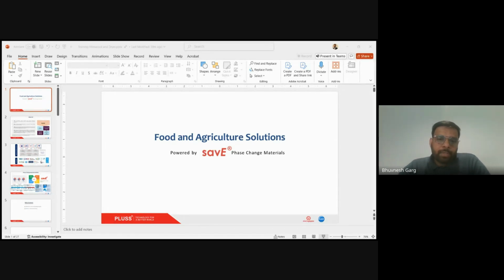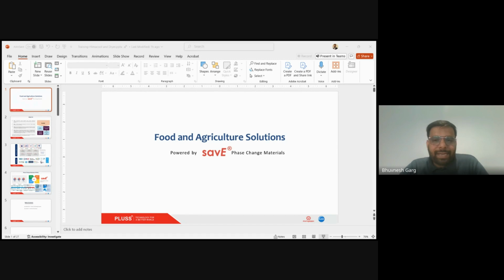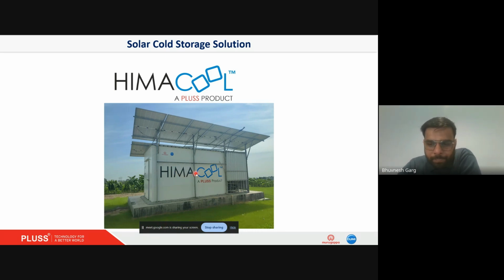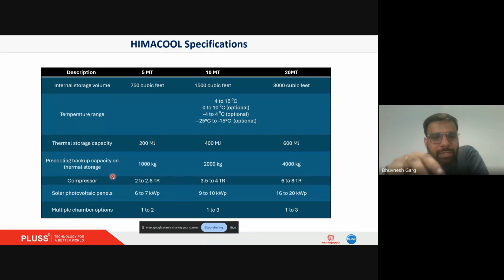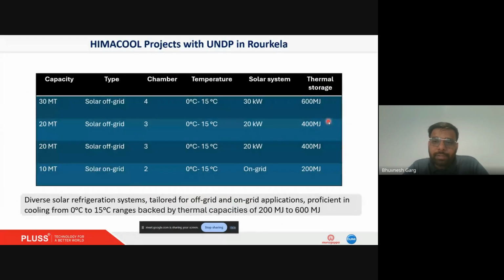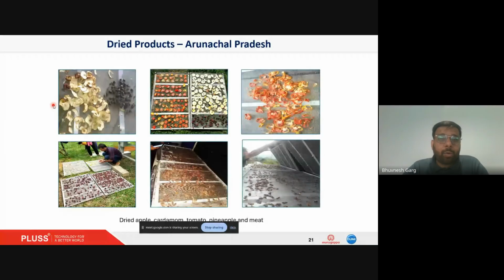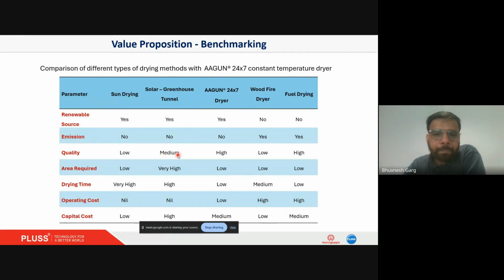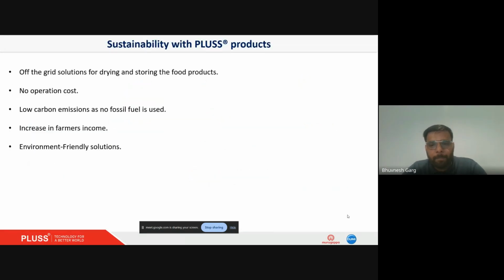Agri solutions and how they can help in food security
By

Bhuvnesh Kumar
Product Lead